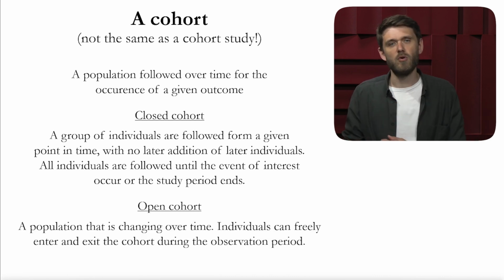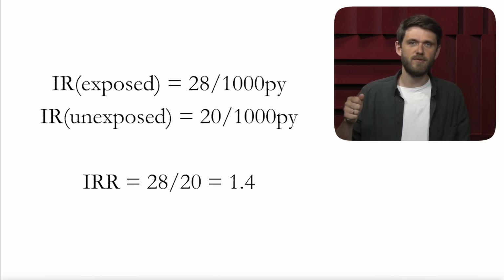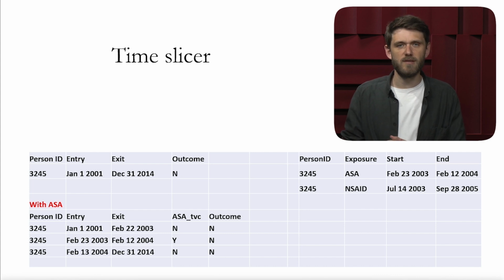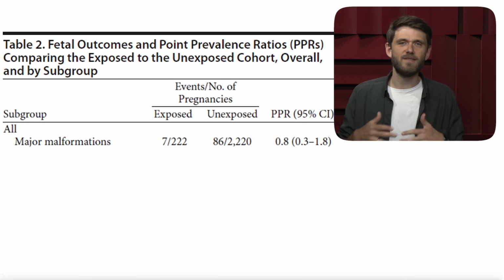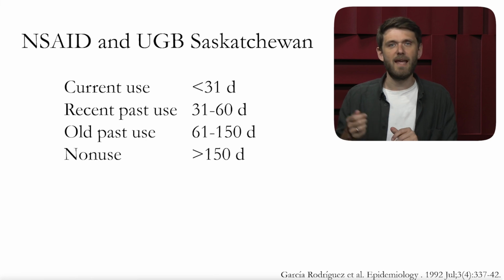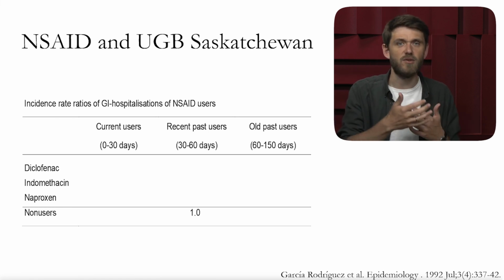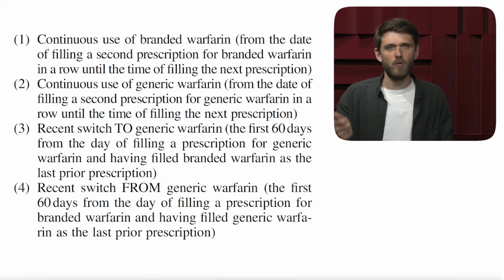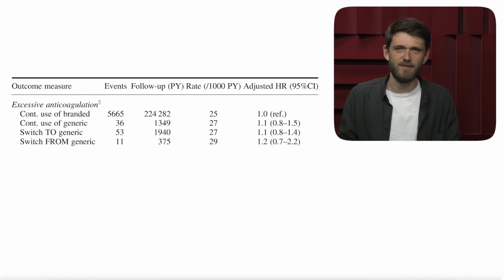Introduction To Pharmacoepidemiology #3: The cohort study design